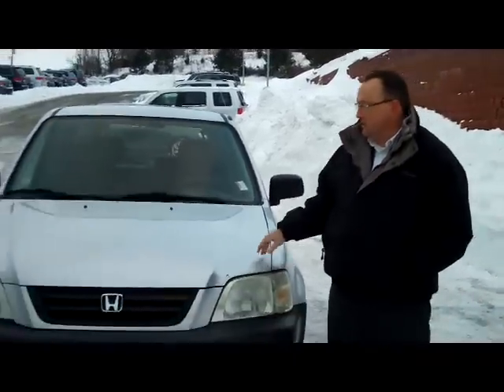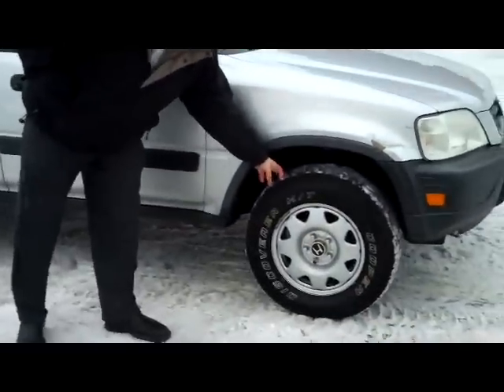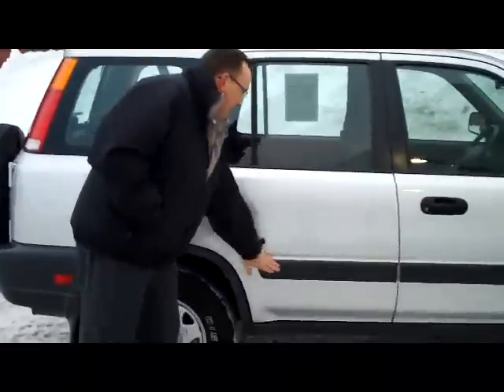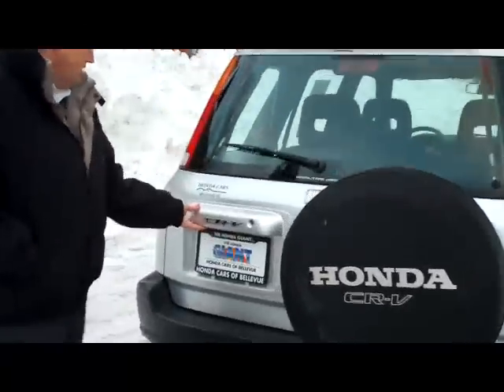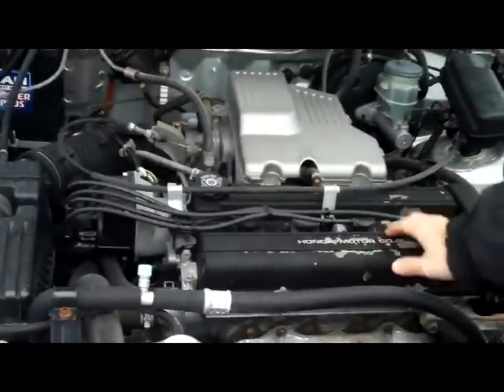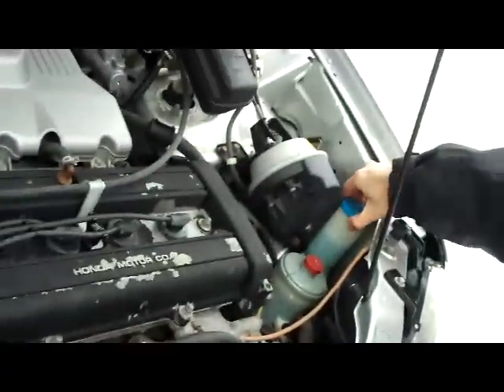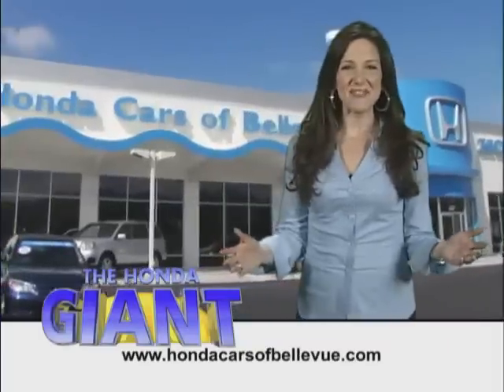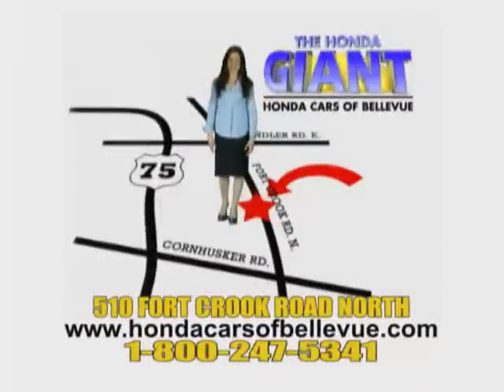1999 Honda CR-V LX 4WD for sale at Honda Cars of Bellevue...Omaha's Honda GIANT!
Check out this 1999 Honda CR-V LX 4WD for sale at Honda Cars of Bellevue...Omaha's Honda GIANT!  Located near Omaha and Lincoln Nebraska, NE and Council Bluffs Iowa, IA.